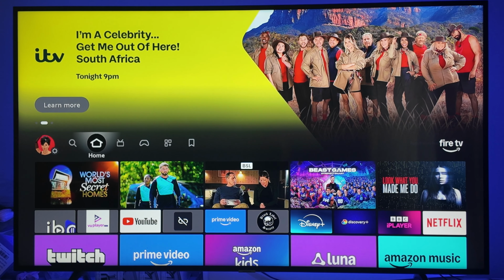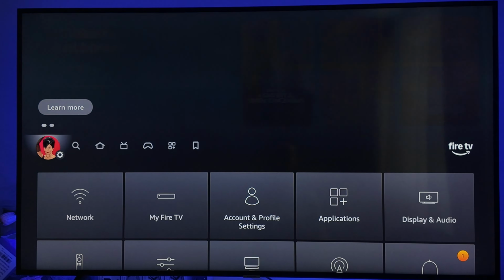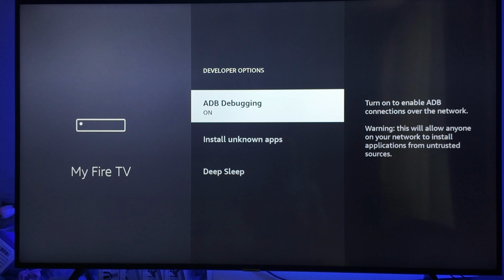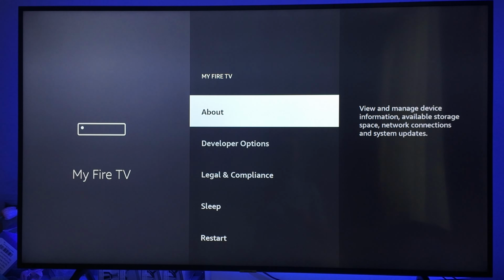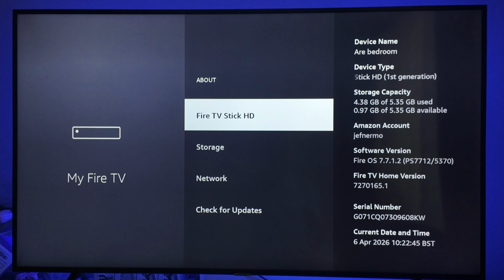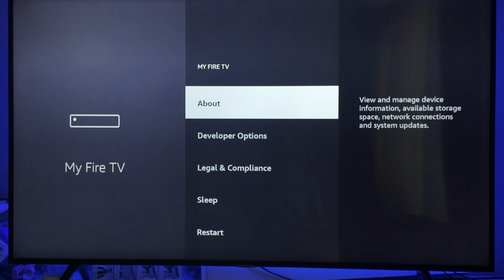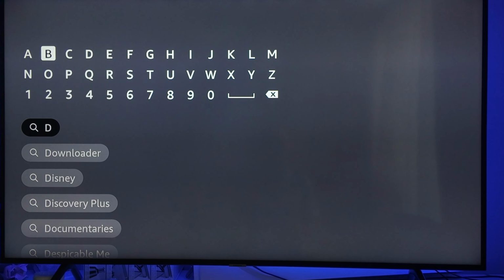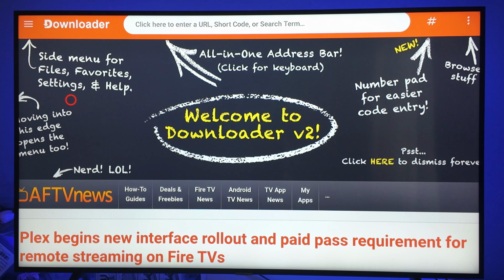How To Get Downloader on New Firestick?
In this video, you will learn how to install an app on your amazon fire stick. We provide a step-by-step video tutorial on how to get apps like "Downloader" on your fire tv stick. This how to guide makes installing apps on your fire tv effortless.